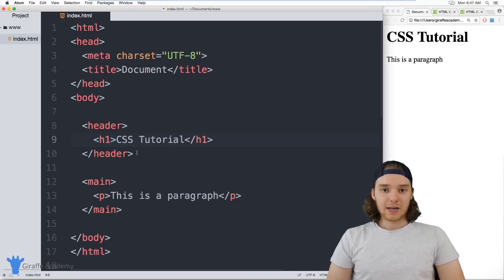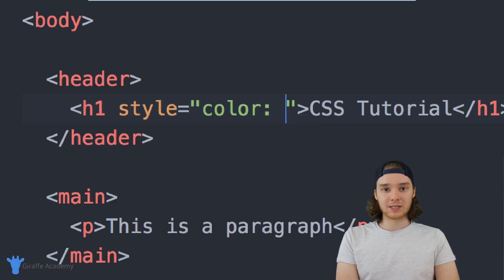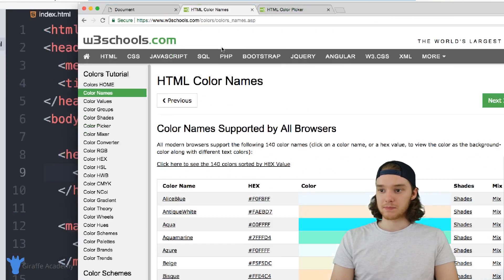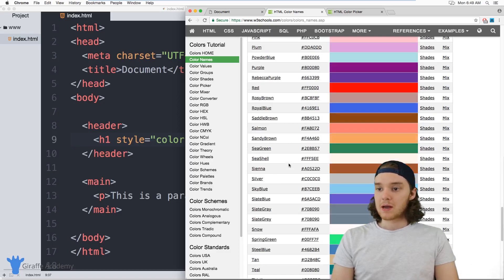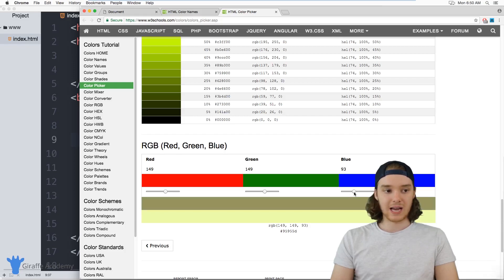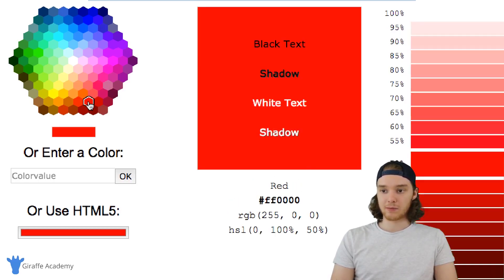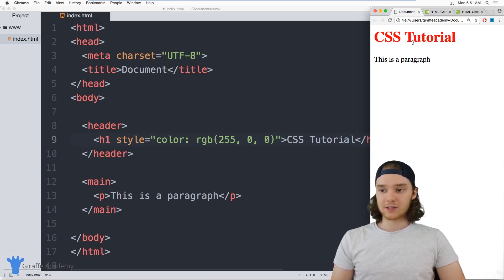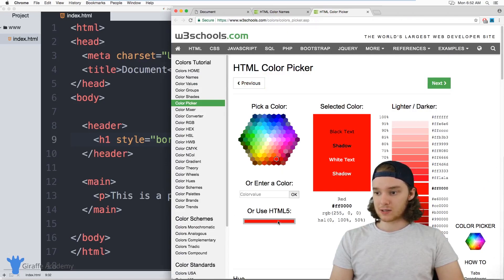Colors | CSS | Tutorial 3